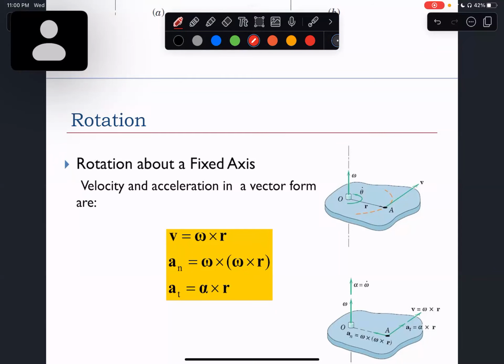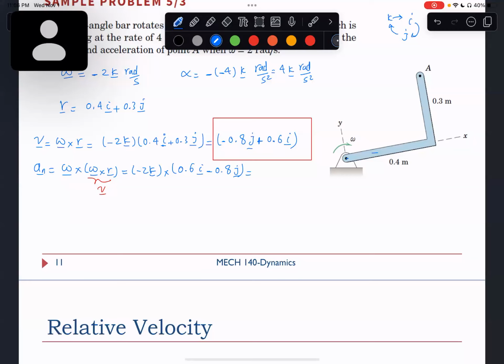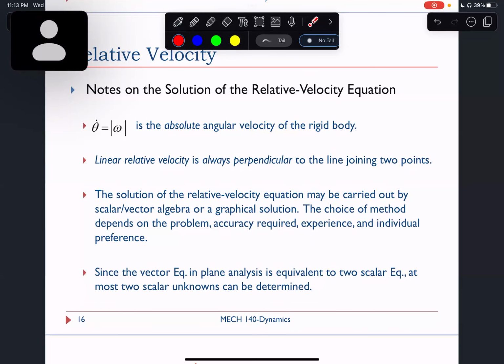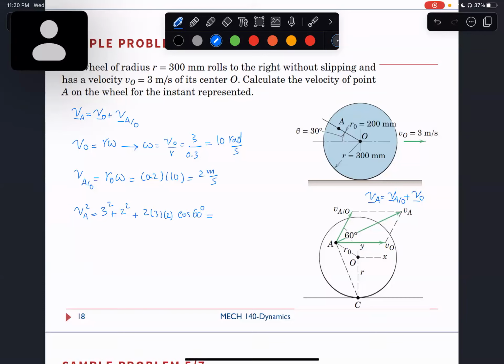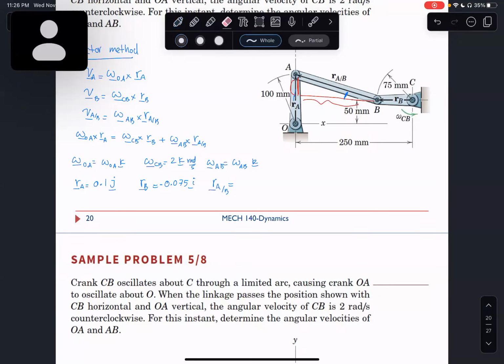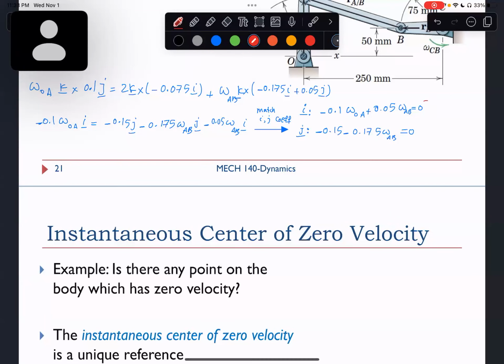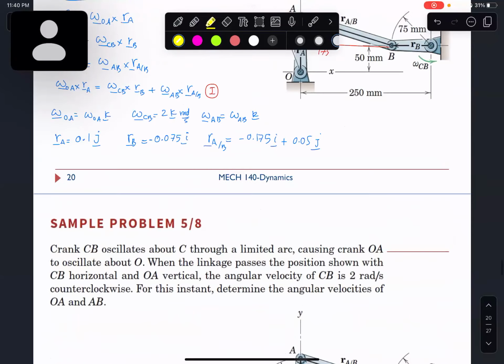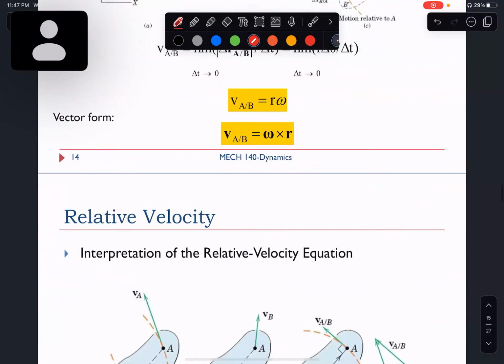Lecture recording Nov 2